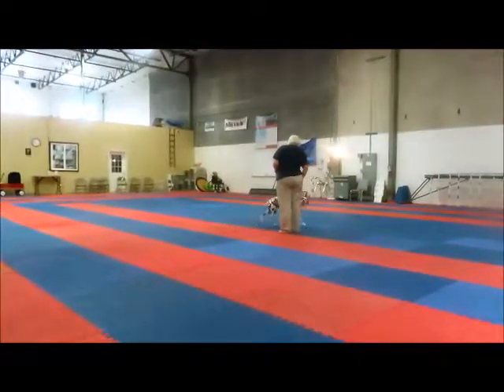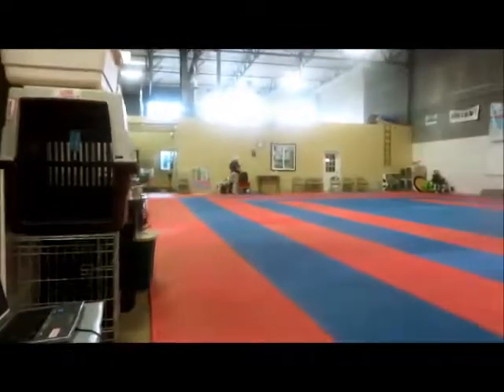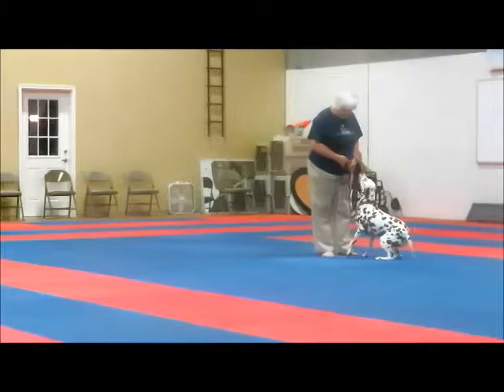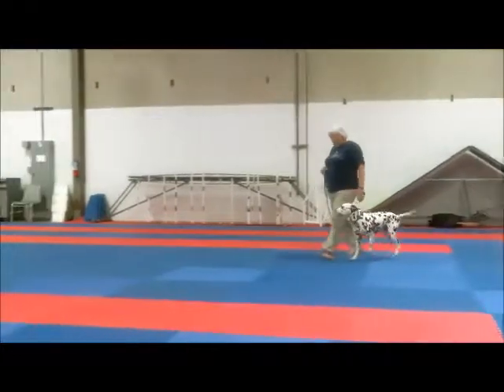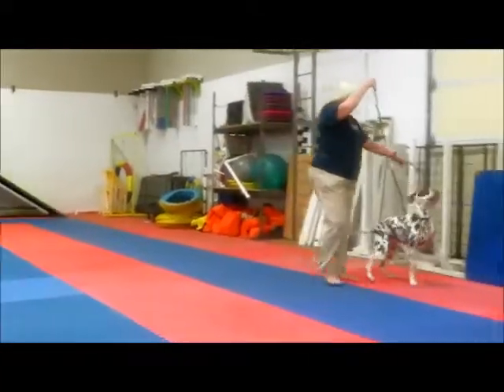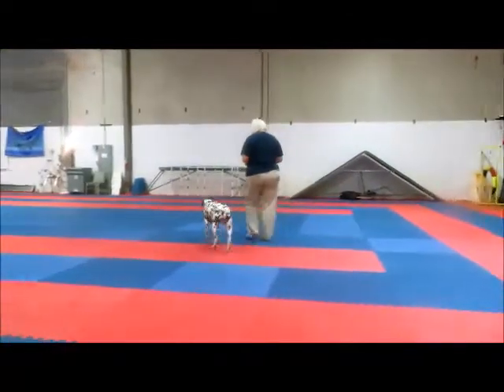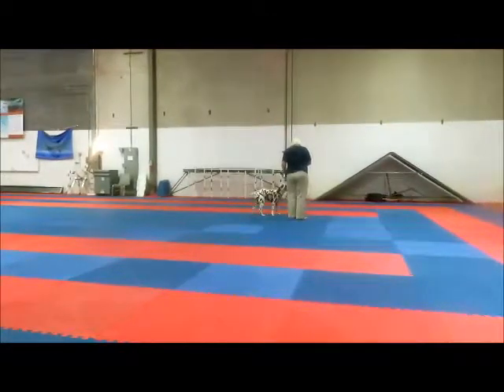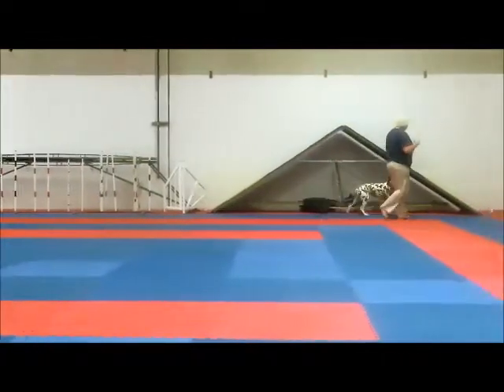190924rfeA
RFE practice, Warm-up